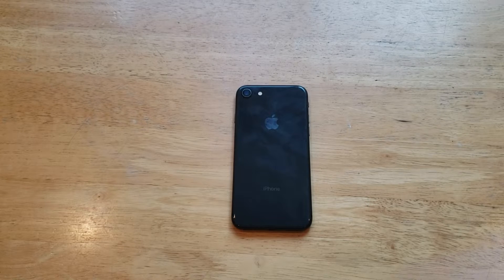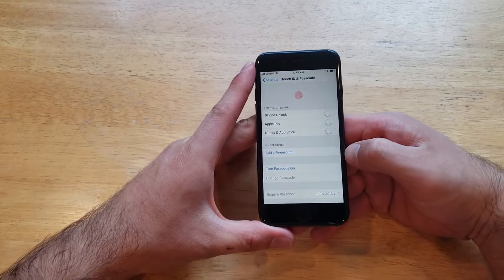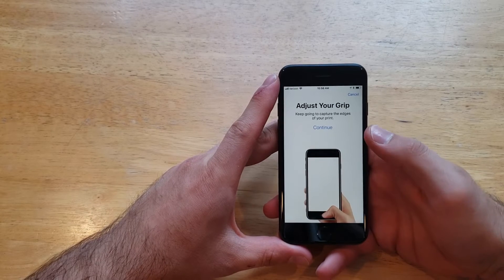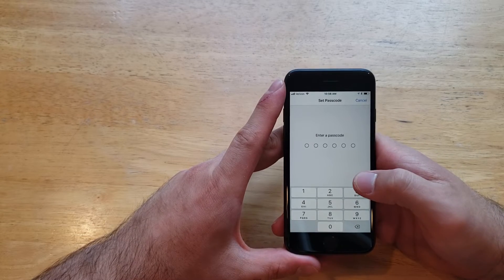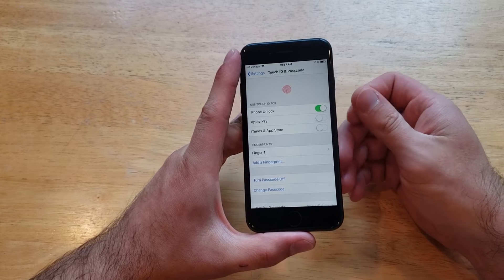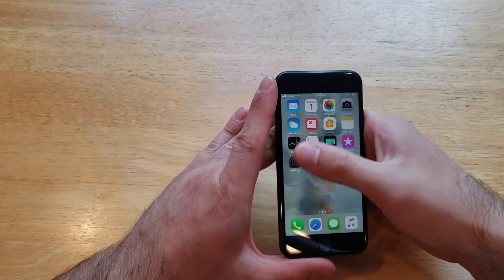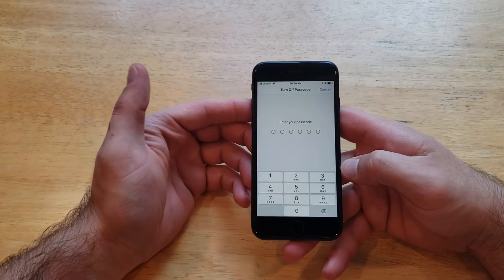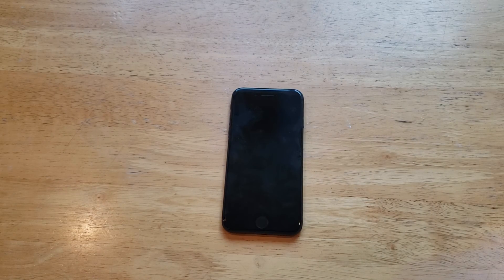Add and remove fingerprint lock iPhone 8 / 8 plus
A tutorial video demonstrates how to add and remove a fingerprint and fingerprint passcode on the iPhone 8 and 8 plus.